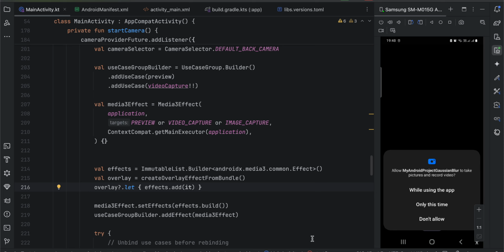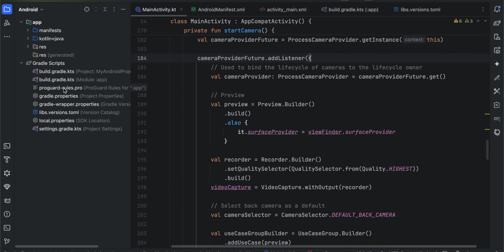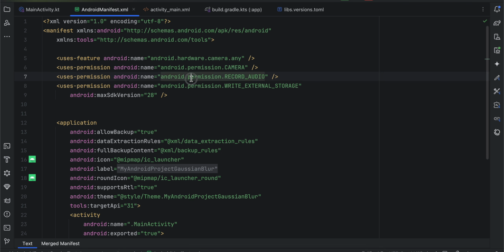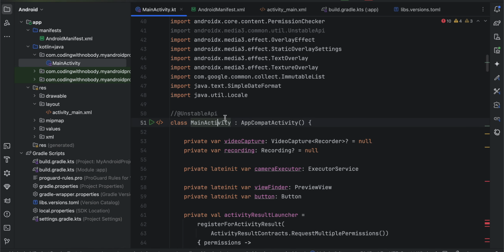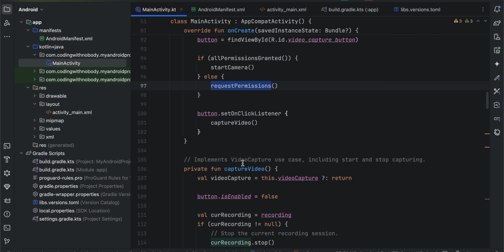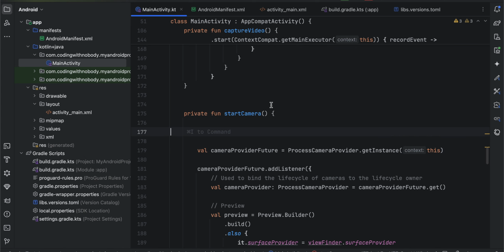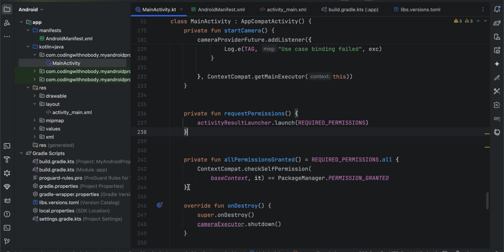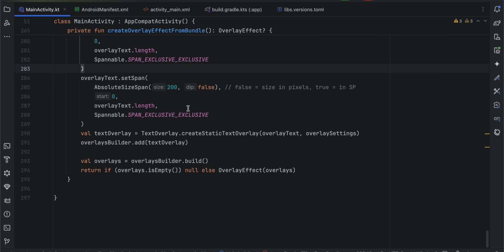How to Overlay Text to Live Video Recording using CameraX in Native Android with Media3 Effect